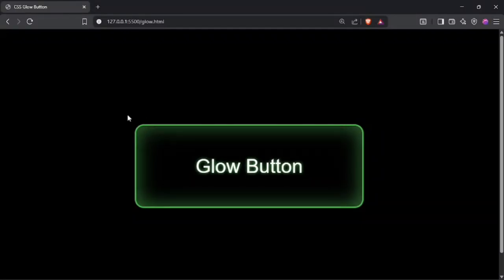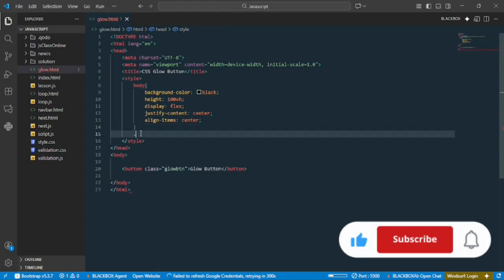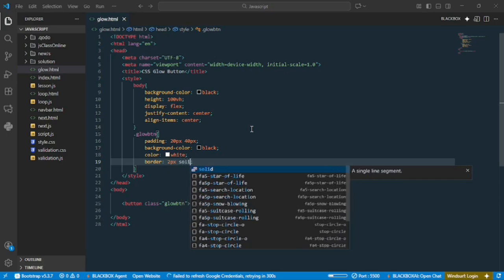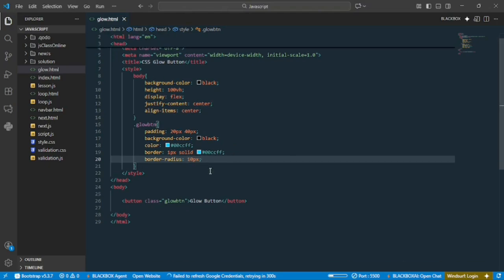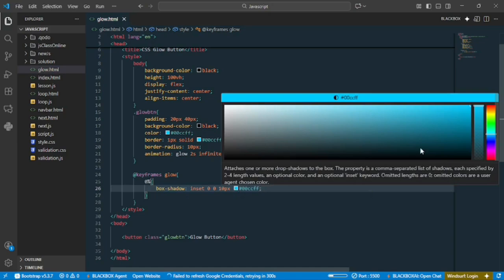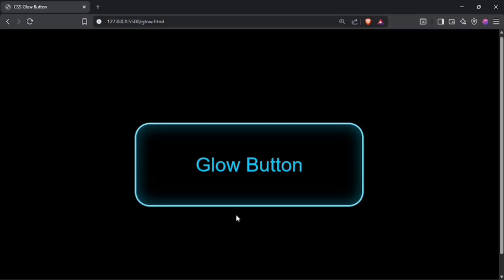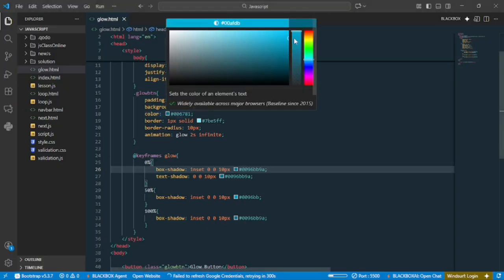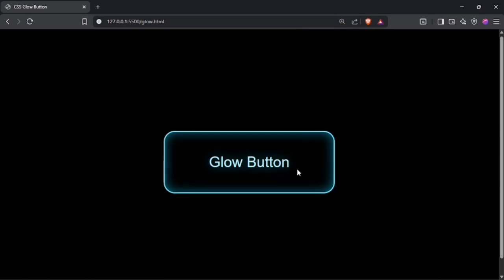Animated Glowing Button in CSS – 6 Minutes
Learn how to create a smooth, animated glowing button using pure CSS in just 6 minutes! Whether you’re a beginner or an experienced frontend developer, this quick tutorial will teach you how to add a beautiful neon-style glow effect to any button on your website.

In this video, you’ll discover:
✔️ How to design a clean, modern button with CSS
✔️ Adding glowing effects using box-shadow
✔️ Creating smooth hover animations with transition
✔️ Making the glow pulse or shine for a dynamic UI
✔️ Best practices for UI animations and performance

By the end of this tutorial, you'll be able to turn any plain button into a professional, eye-catching interactive element that improves user experience and boosts interface engagement.

This glowing button effect works perfectly for:
💠 Landing pages
💠 Login/sign-up buttons
💠 Call-to-action buttons (CTA)
💠 Portfolio websites
💠 UI/UX design projects
💠 Creative animations and frontend experiments

CSS gradients

Neon glow effects

Smooth hover transition

Animation timing & easing

🔔 Don’t Forget

I upload tutorials on:

HTML

CSS

JavaScript

UI/UX

Frontend tips

Beginner coding guides

animated glowing button css
css glow effect tutorial
css neon button
button hover animation
css animation tutorial
frontend mini project
css beginner tutorial